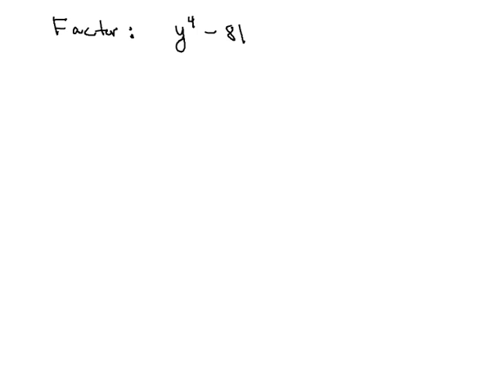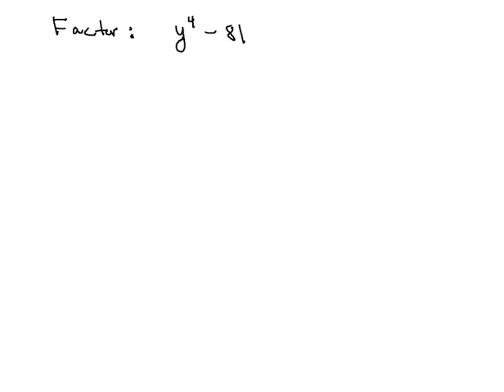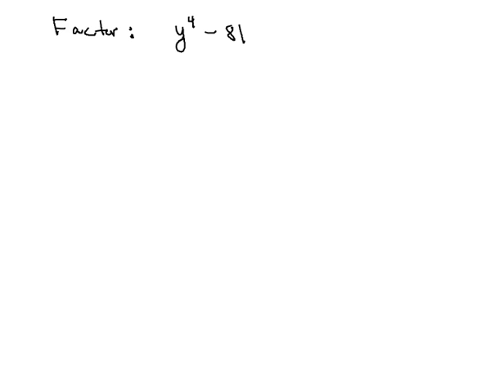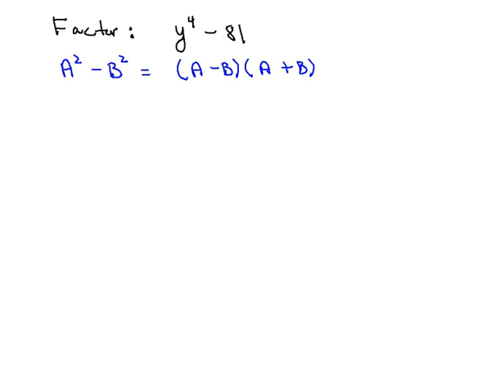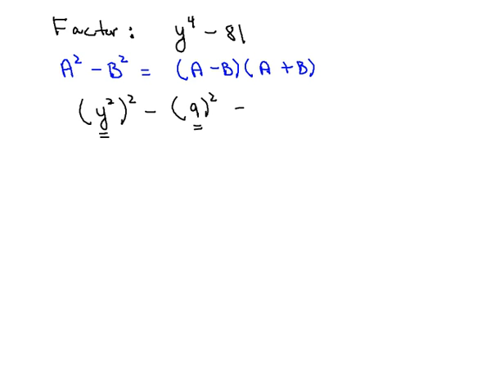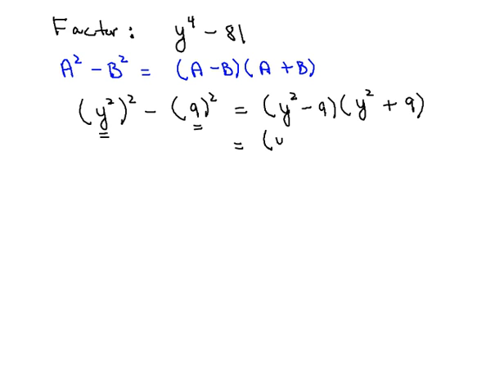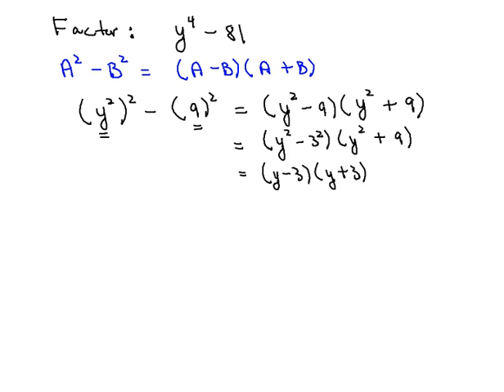MAT 1370 1 1 15